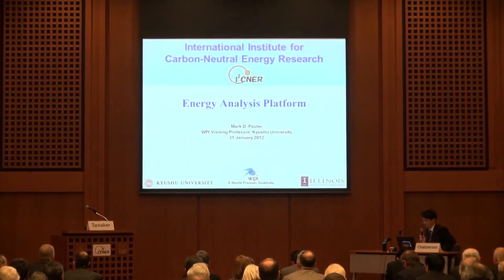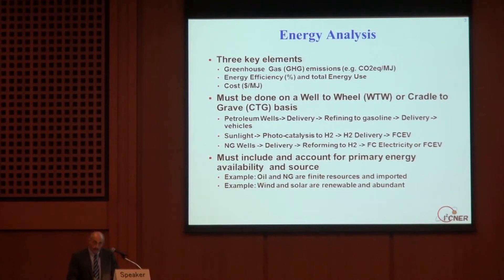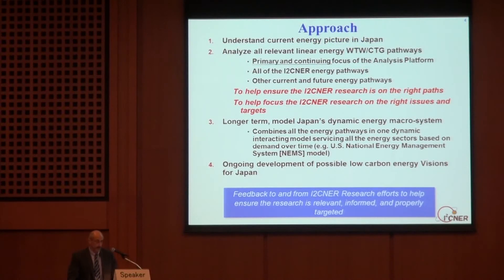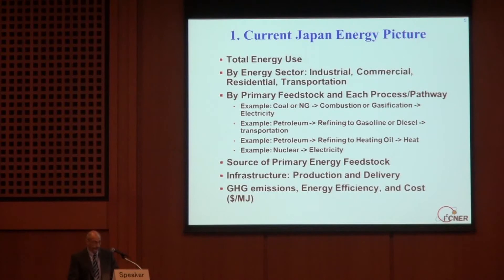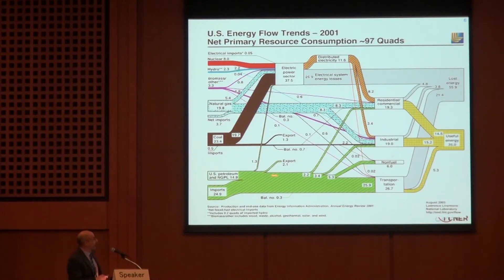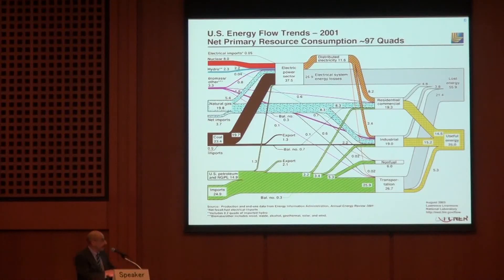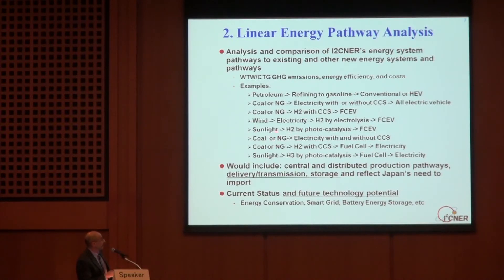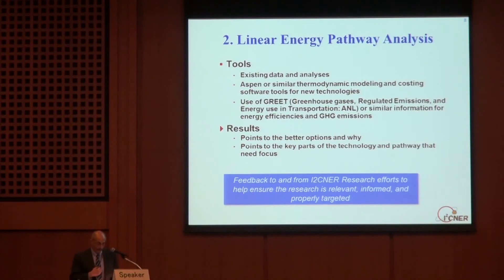2012 1 31 I²CNER Annual Symposium : Dr. Mark Paster